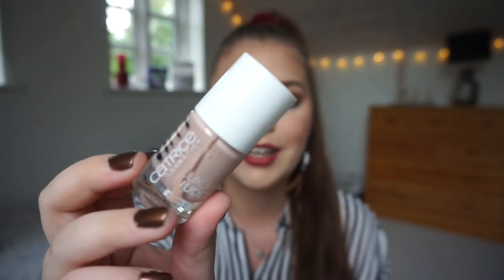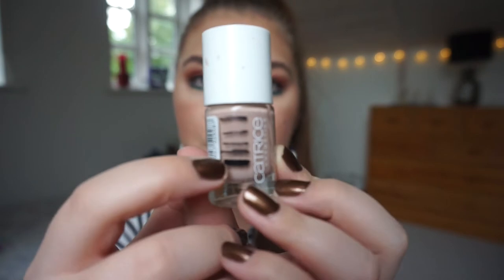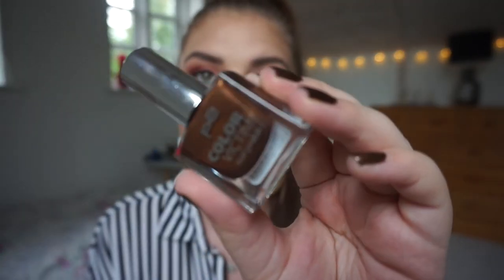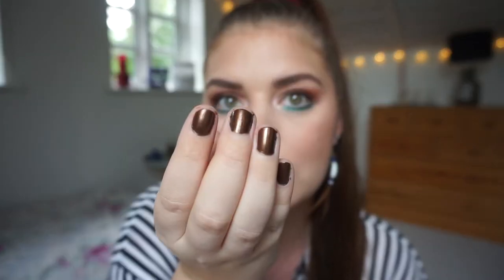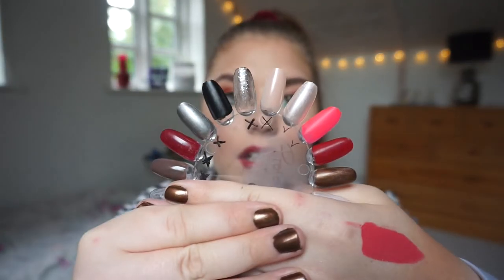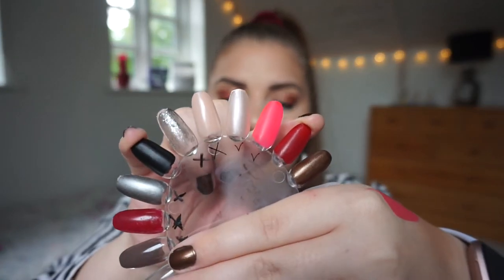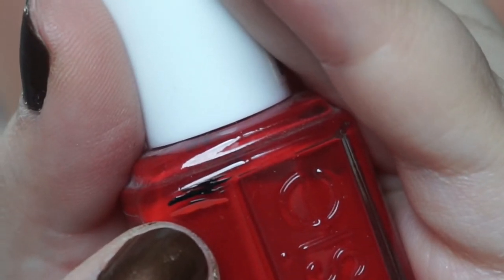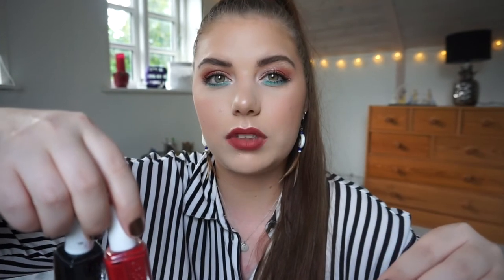PROJECT POLISH 2019 // UPDATE 6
I will be working on three polishes at all times! (Sometimes more ;))
Because I have found that its what works best for me and there will be more progress made!

POLISHES :

Essie Nailpolish - Liqurice
Essie Nailpolish - Forever Yummy
Catrice nail laquer - Delight in Pure light (DONE)

P2 Color Victim Nailpolish - Heat Some Cocoa

NEW:
Nailsinc Nailkale - Richmond Park Gardens